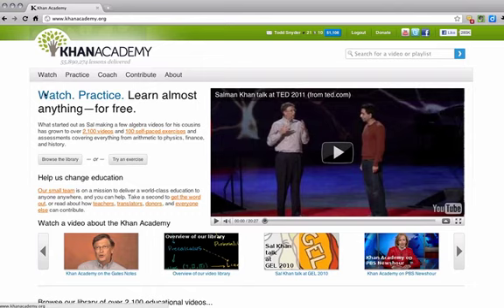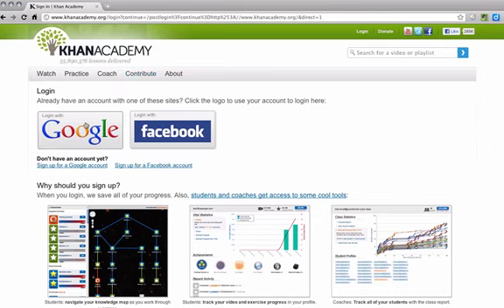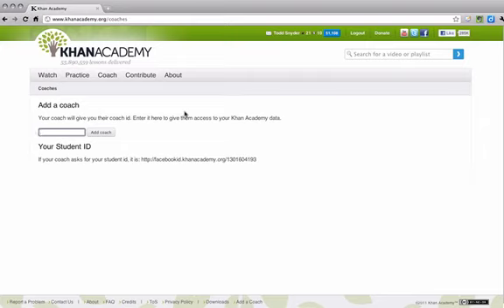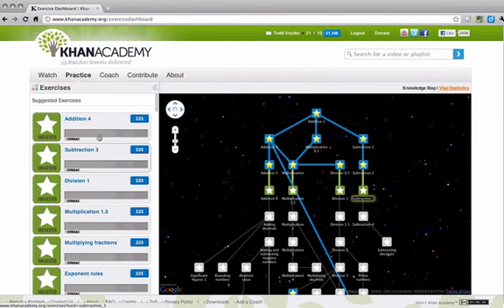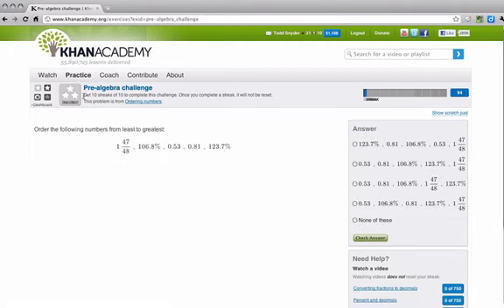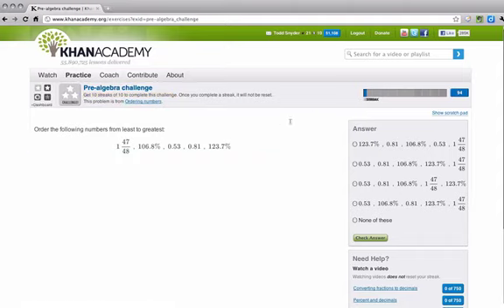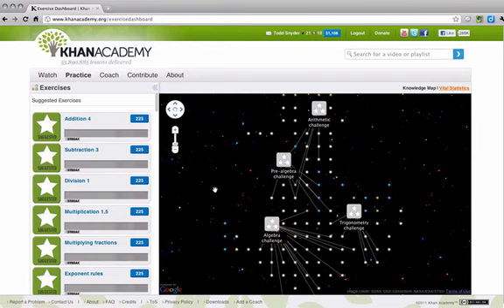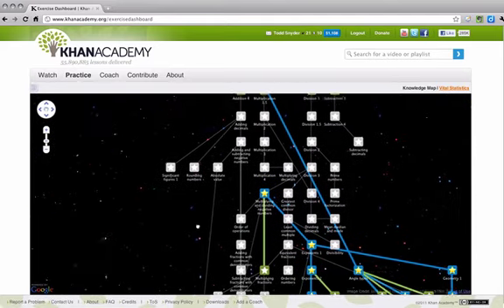Khan Academy invitation.mov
Khan invite